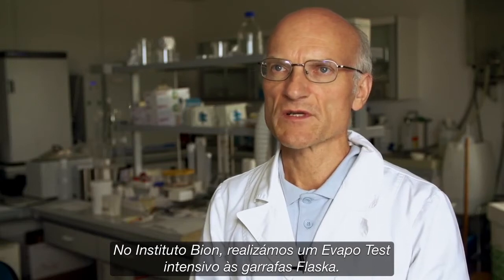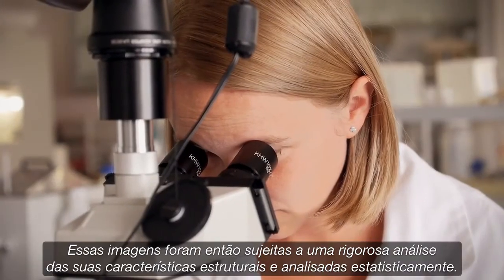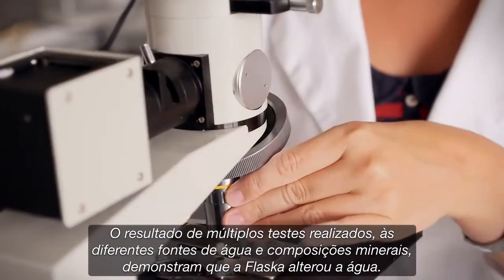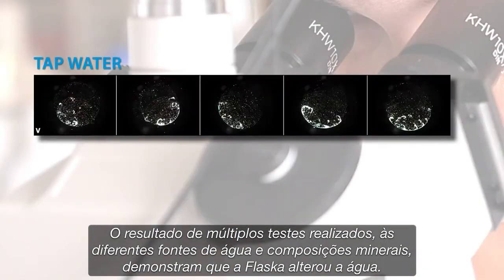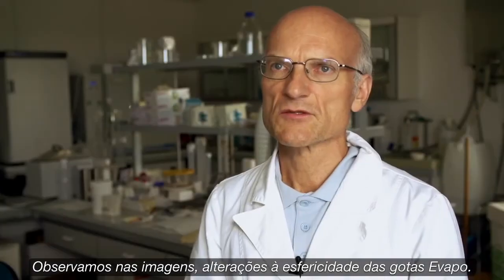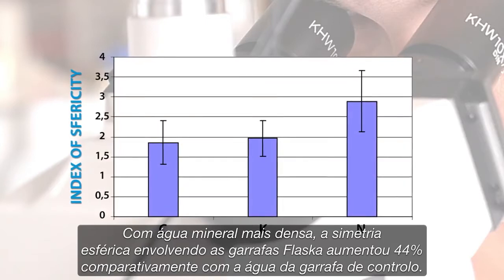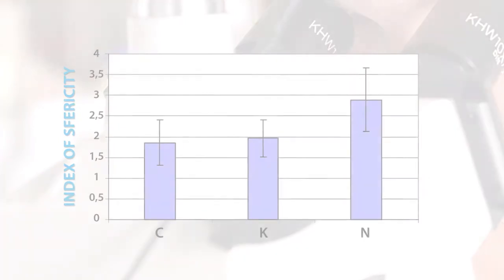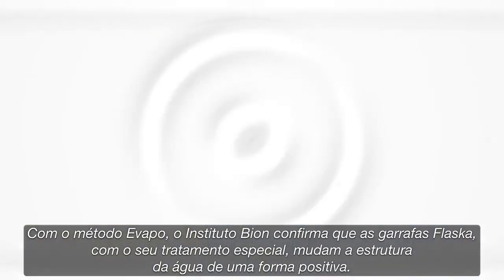Resultados do Evapo Test com a Flaska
Este video mostra os resultados obtidos pelo Bion Institute​ num estudo em que foi utilizado o método de Evapo Test, com a água nas garrafas Flaska. Confira!